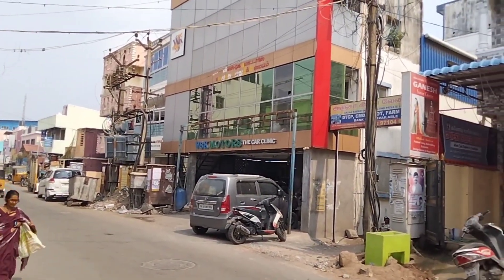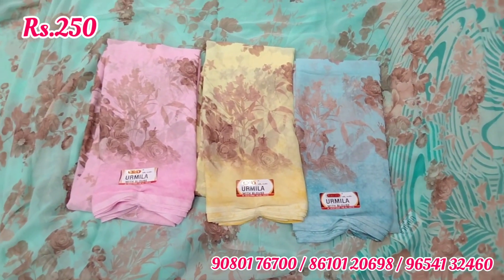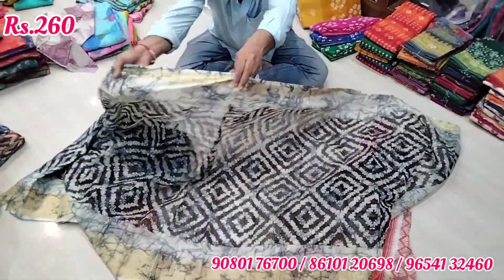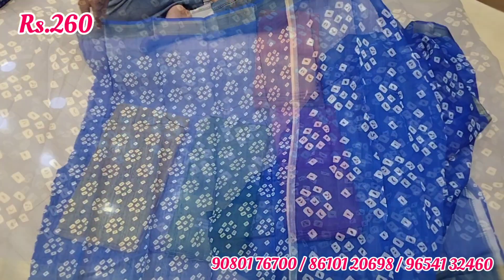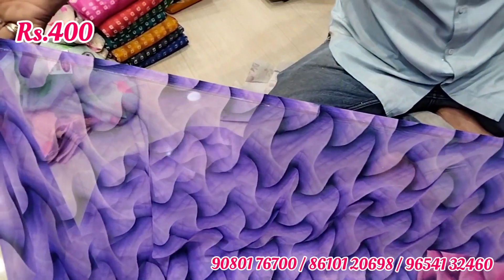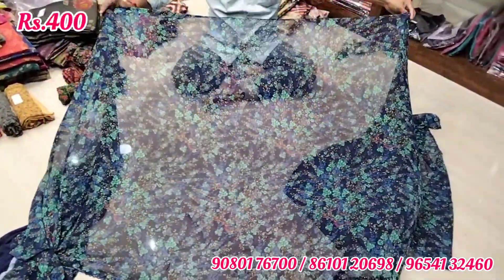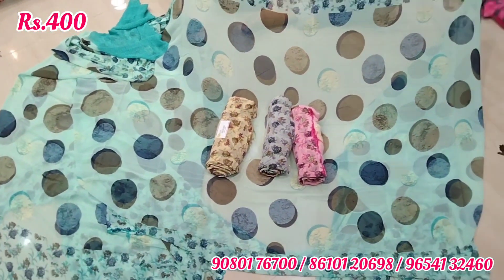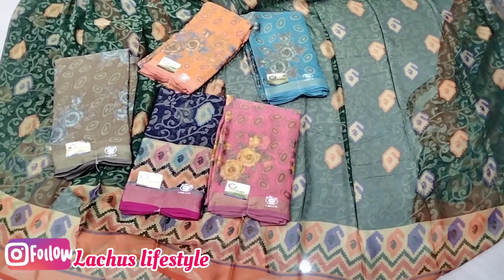Super Quality Daily Wear Branded Poonam Chiffon Linen Cotton | Chiffon Brasso Sarees Rs.250 Online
Shop address
Ganesh Saree center
117 Kamaraj Salai
Kodungaigur Chennai

Lachus Lifestyle

Love,
Lakshmi!

Musician: @iksonmusic